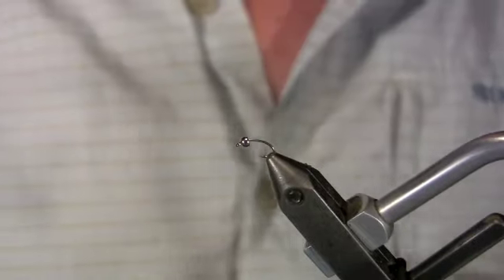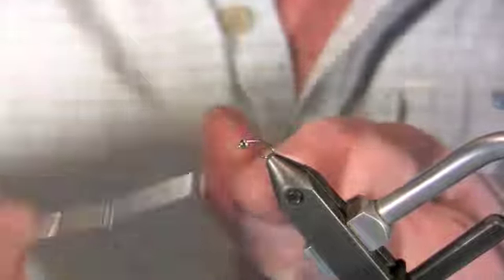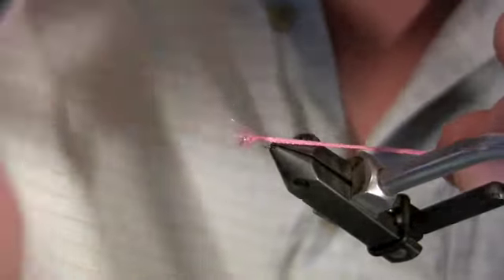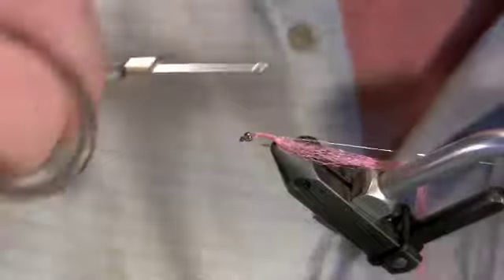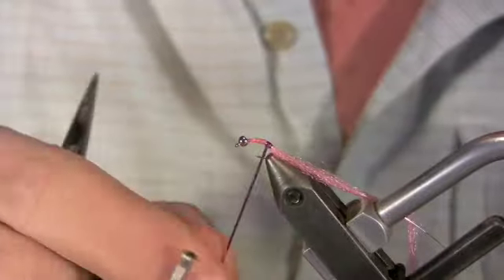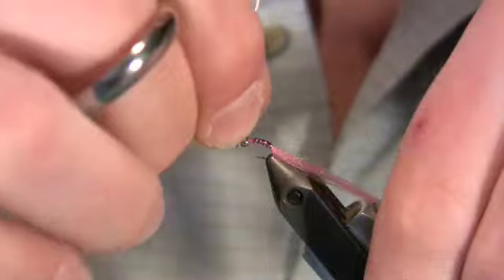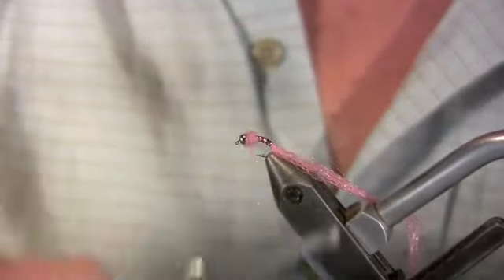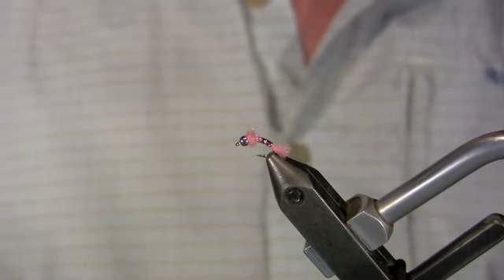Tying the Pink Lightning Bug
Mike Kuhnert shows you how to tie his version of the Pink Lightning Bug, a favorite of our guides for winter and spring fishing on the Missouri.  Recipe at the end of the video.